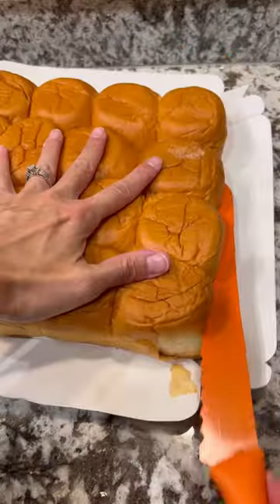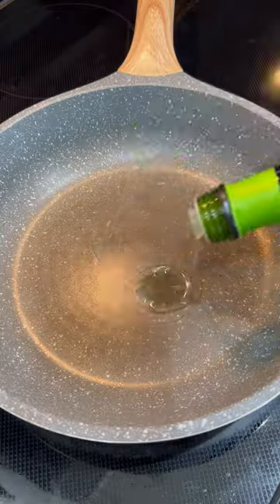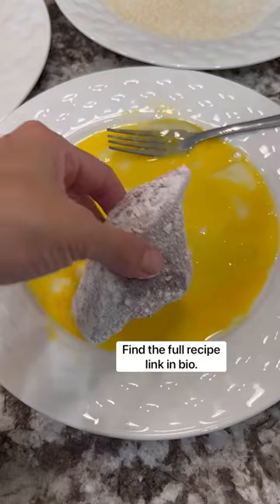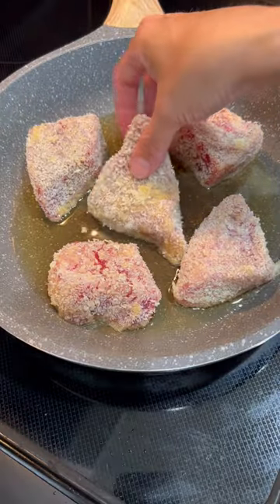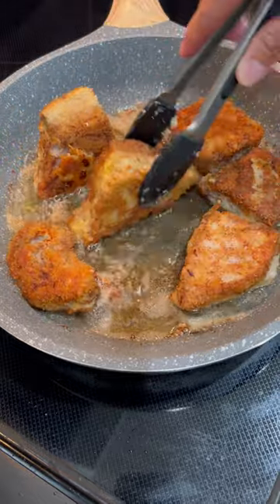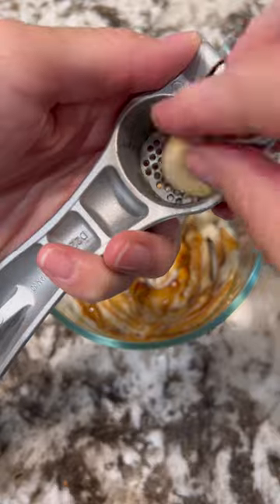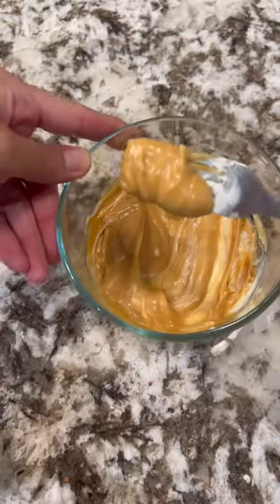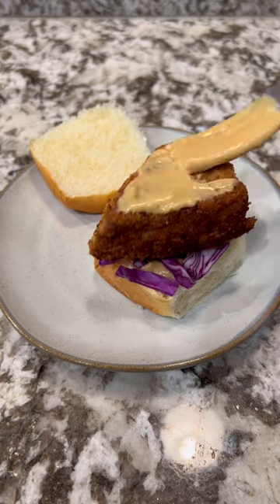Celebrating slider Sundays with 'ahi tuna fish sliders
Fish sliders are a delicious & easy way to enjoy seafood. All you need is a few simple ingredients & you've got a perfect on the go meal.